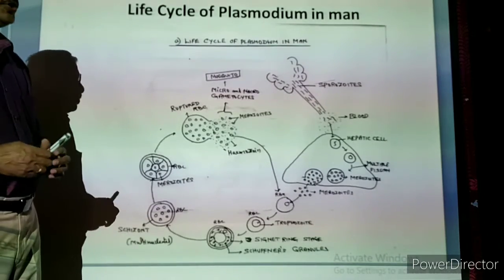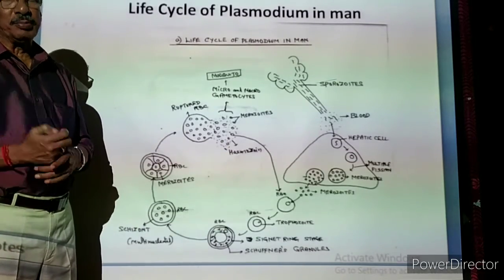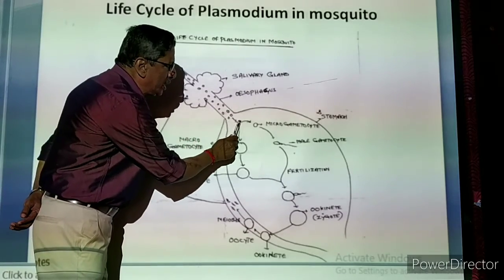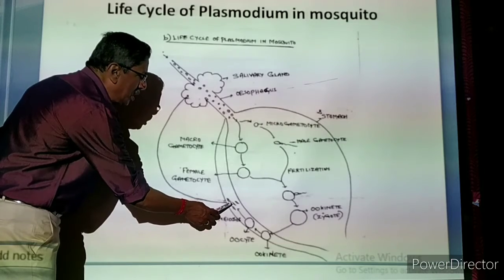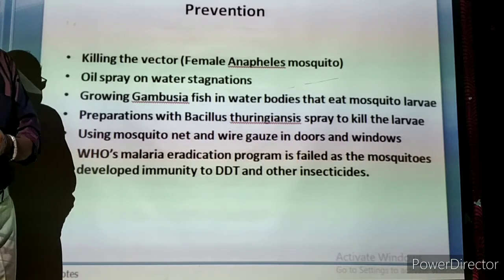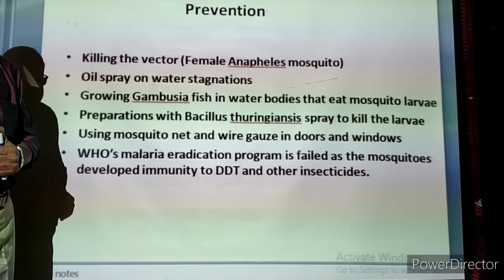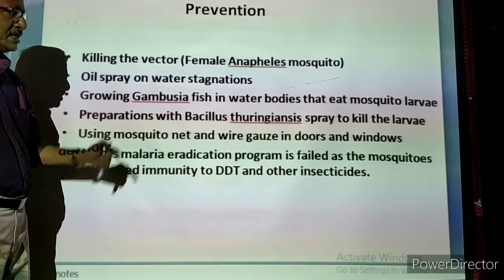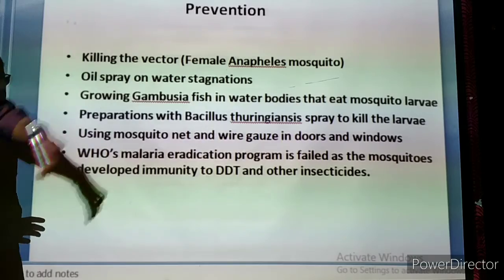XII BIO ZOOLOGY - HUMAN HEALTH & HYGIENE - Part - 6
public2021 Buvistutorials kalvitvimportant XII BIO ZOOLOGY - HUMAN HEALTH & HYGIENE - Part - 6